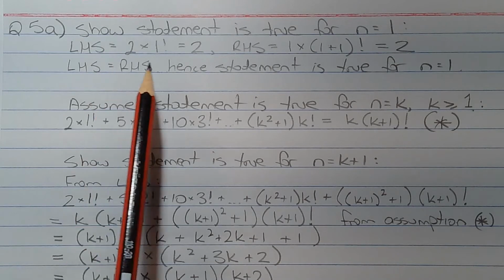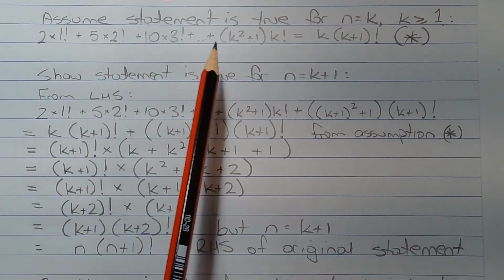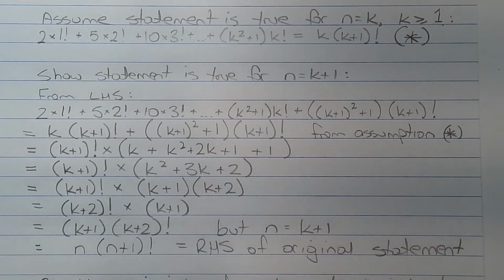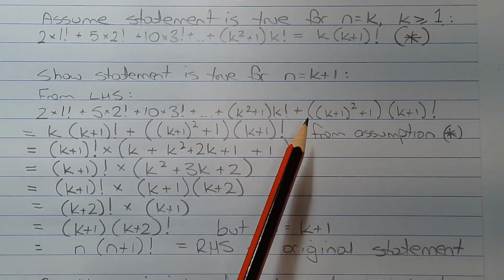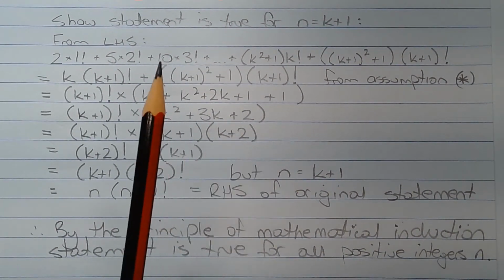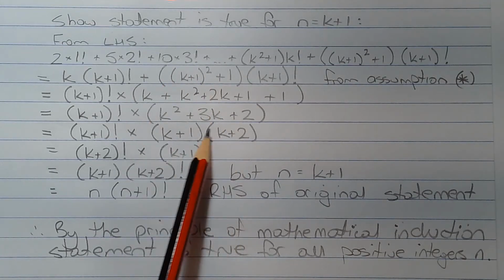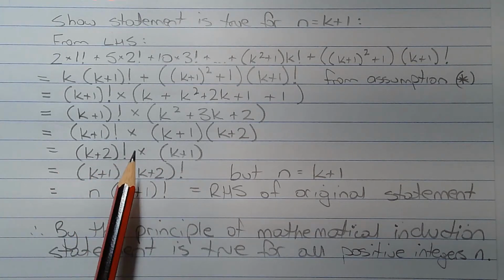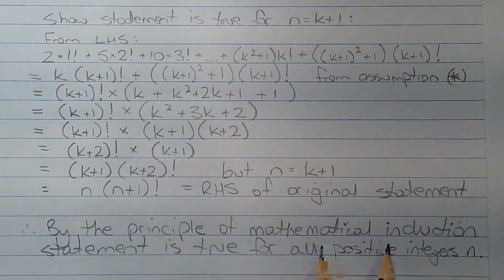2002 Maths Extension 1 HSC Q5a Mathematical induction proof involving series of factorial products